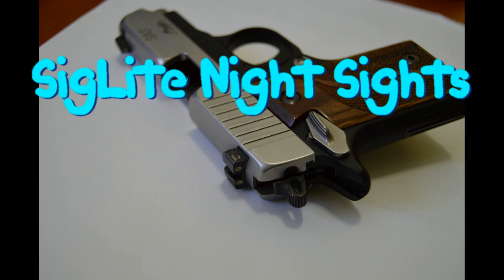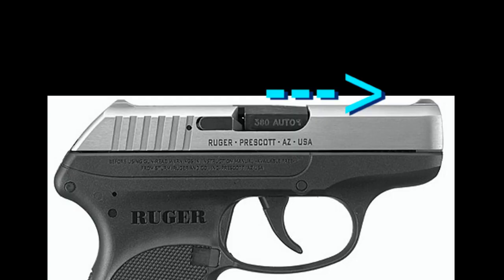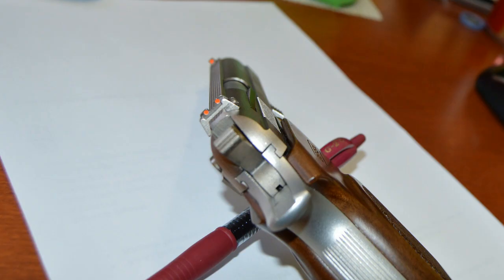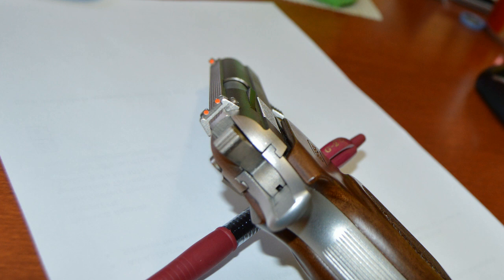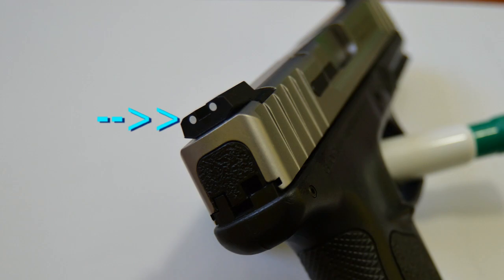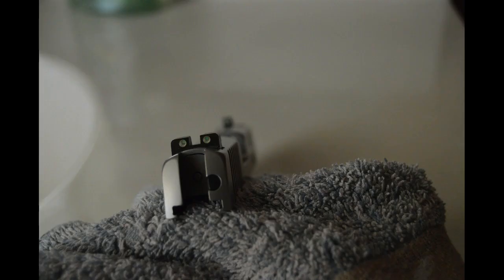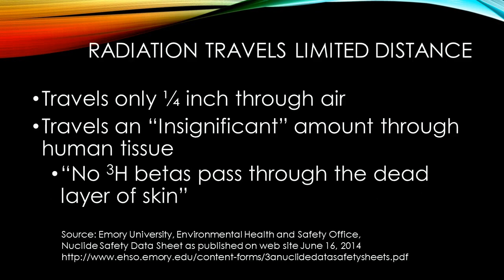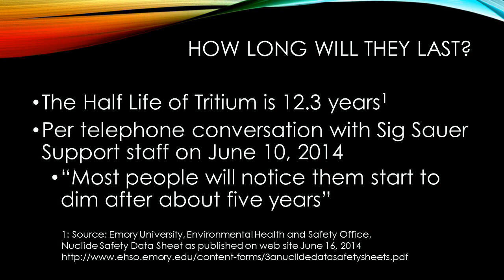SigLite Night Sights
What are they?  How do they work?  How much do they cost?  Do they need batteries?   Are they safe?

These questions are answered in this video